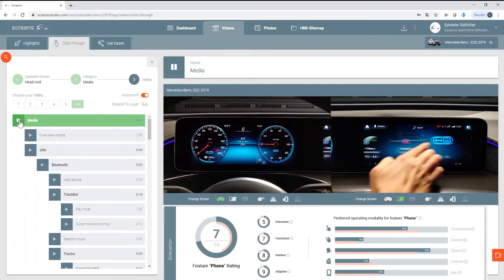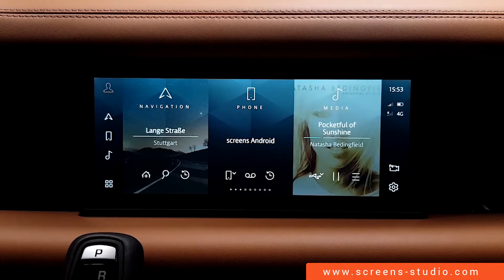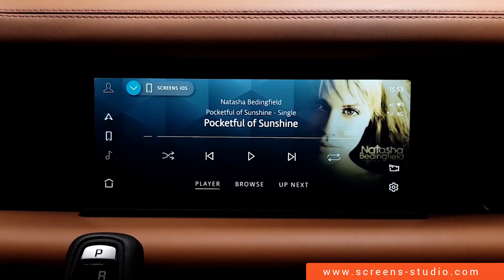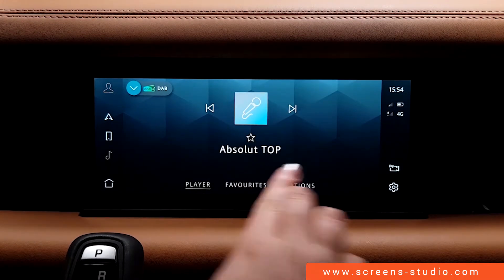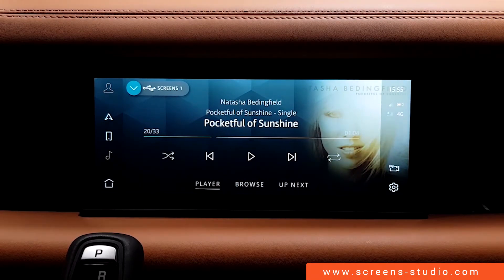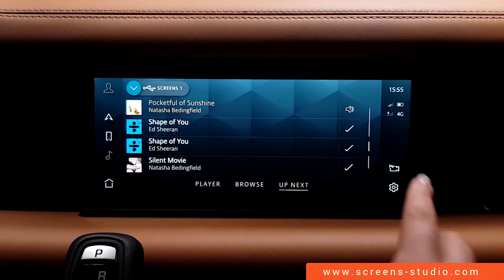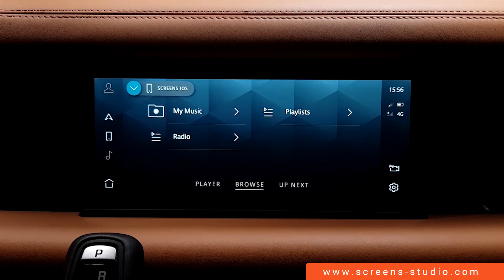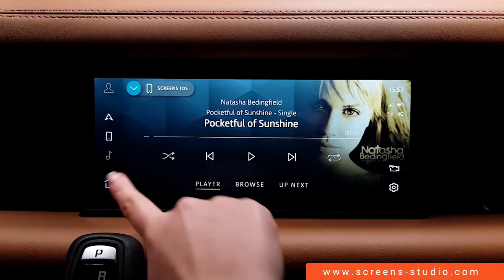Land Rover Defender | Overview Media | 2020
Let's start a car karaoke and turn up the volume! But which media sources can I connect and how can I select a radio station?

Check out the media feature of the Land Rover Defender (Pivi Pro Infotainmentsystem) and start a route right from your desk!